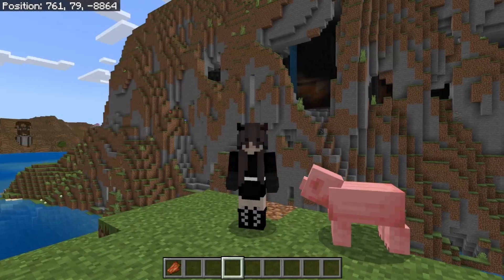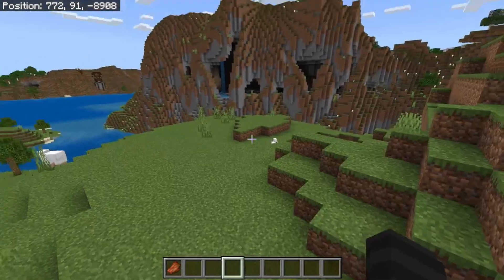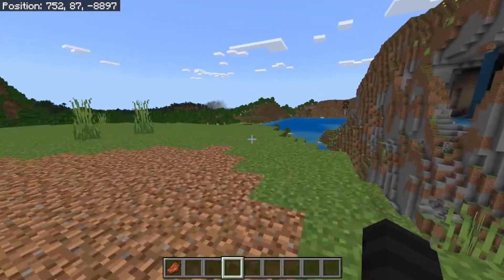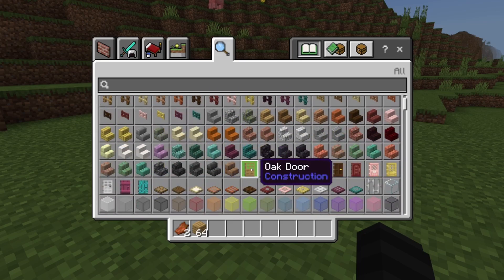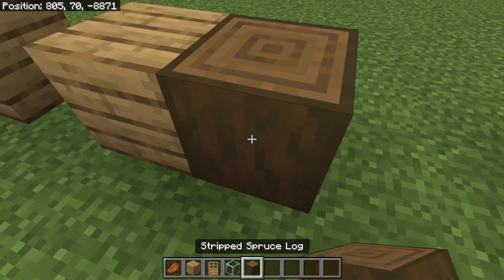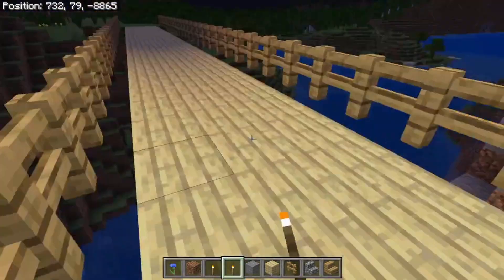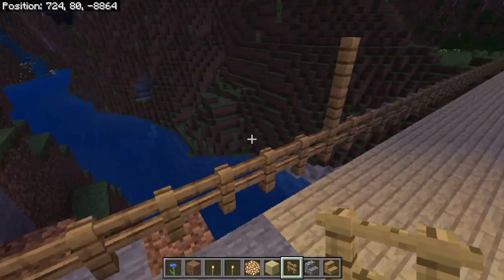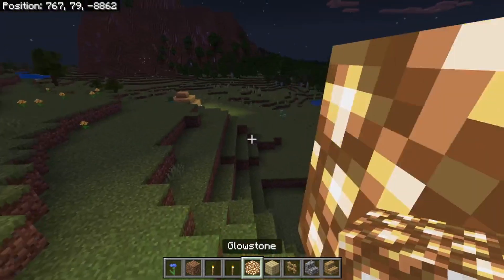How I used to Build In MINECRAFT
Builds have changed so much throughout the years, sometimes I miss the simple parts of early game builds, thanks for strolling down memory lane with me today!
Posting every other day! :)
Streams Monday Nights!  likely starting at 8:30 or 9 PM CST
Special Thank you to Mire Meadows Creations
Rules:
MAIN: ems_leann
ART: cosmic_coloralchemy
BIRDS: ghost_thebudgie
Music from Uppbeat (free for Creators!)